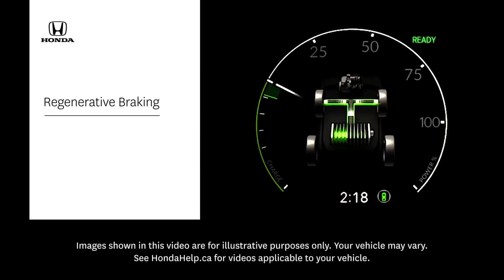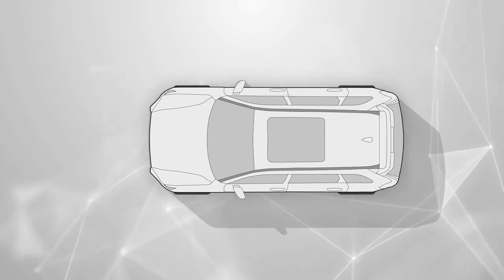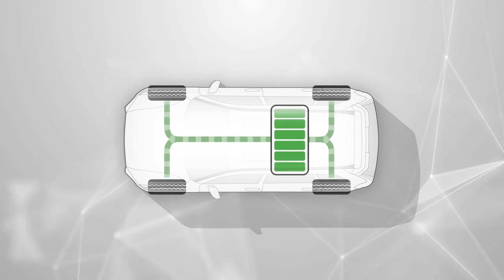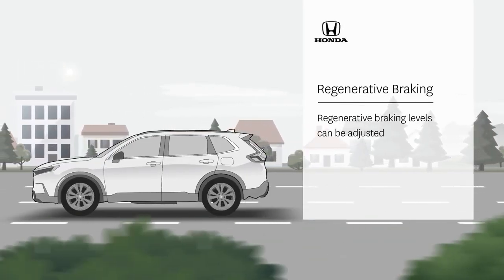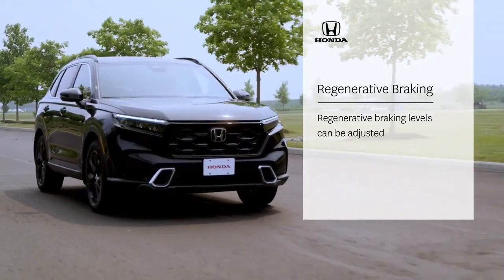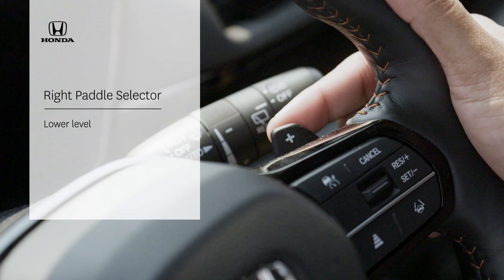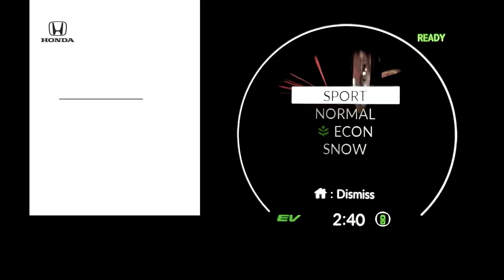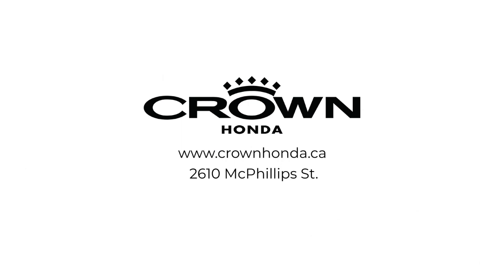Regenerative Braking on Your Honda | Crown Honda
Regenerative braking is a technology on electrified Honda vehicles that helps recharge your vehicle’s high-voltage battery while driving. This provides you with additional electric driving range while also reducing brake pad wear.

2610 McPhillips St
Winnipeg, MB
R2P 2T9